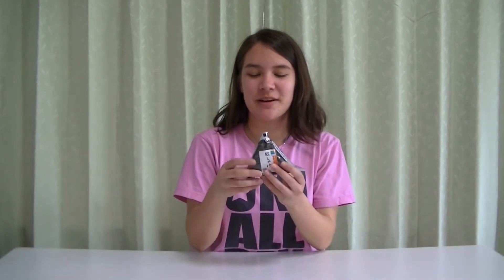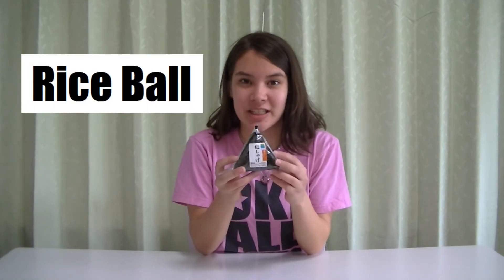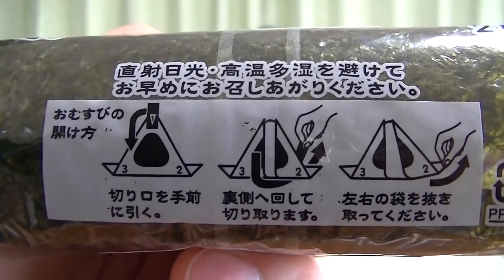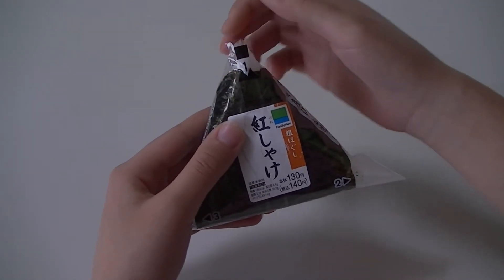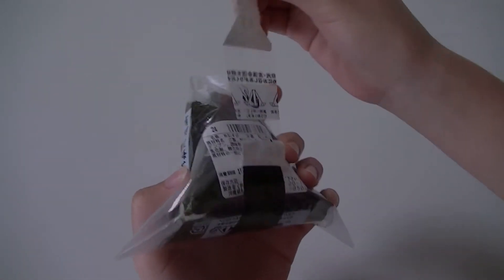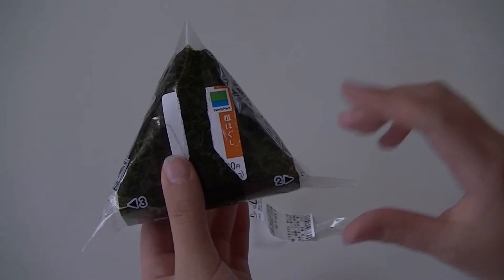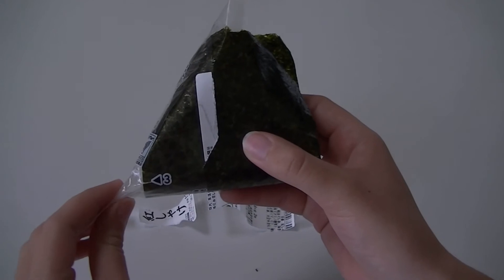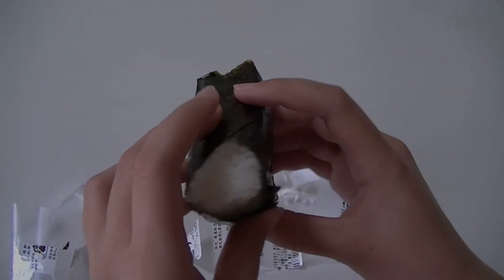Onigiri 101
A short video class on how to open a rice ball from Japan.